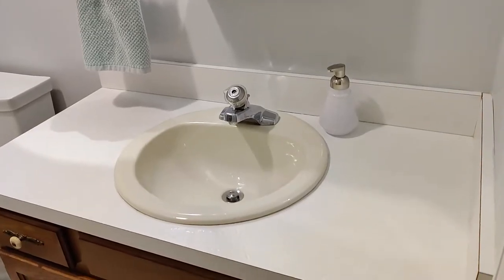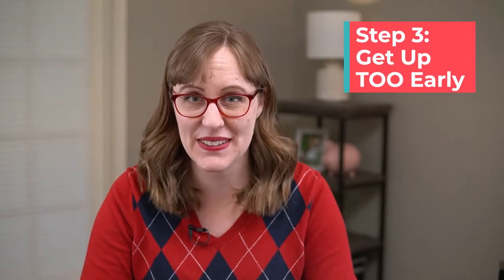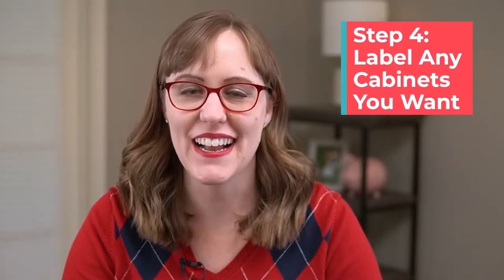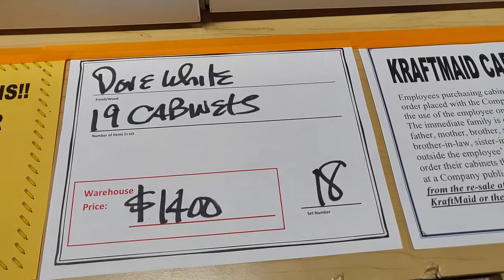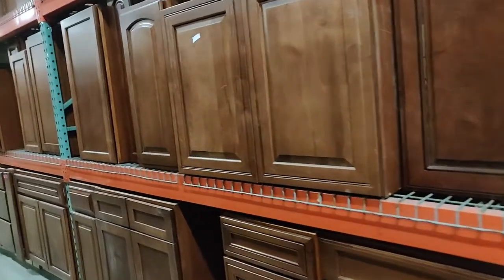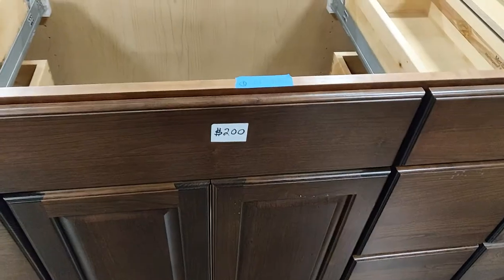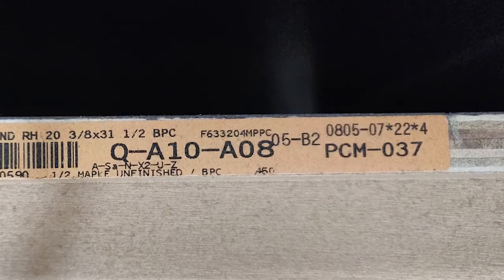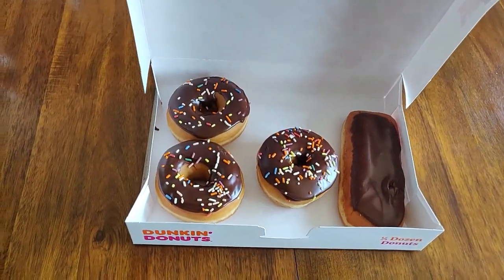I went to the famous Kraftmaid Warehouse Sale: Here's What Happened!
Are you wondering how to shop the Kraftmaid Warehouse Sale in Warren, Ohio? It's intimidating, but doable if you're armed with the information you need! I break down the steps you need to follow to get some bargains on cabinets at the Kraftmaid outlet sale!

0:00 Intro
0:33 Step 1: Get Tickets
0:57 Step 2: Prep Your Labels
1:18 Step 3: Get There Early
1:41 How People Use the Warehouse Cabinets
2:38 Step 4: Label the Cabinets You Want
3:47 Step 5: Pay For the Cabinets
3:54 Step 6: Load Your Cabinets
4:26 What Happens If You Aren't First
4:37 What You Need to Know
5:24 When Would I Go Back
6:28 Kraftmaid Color Codes